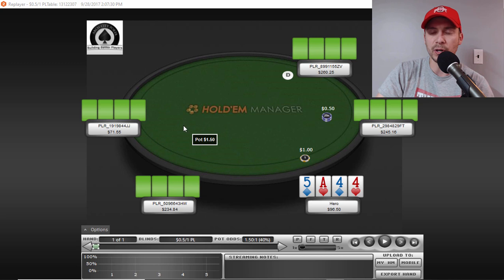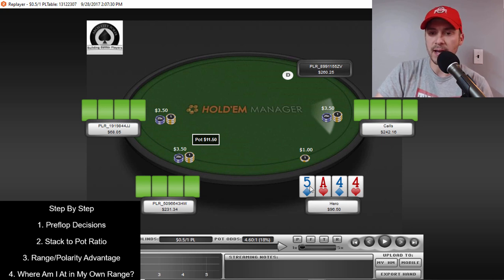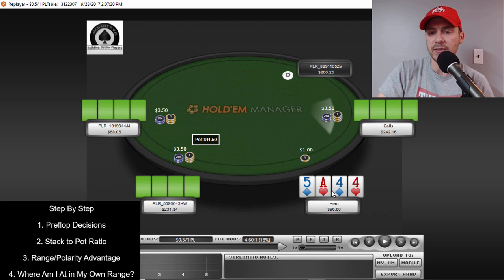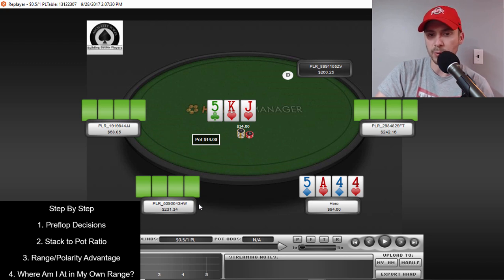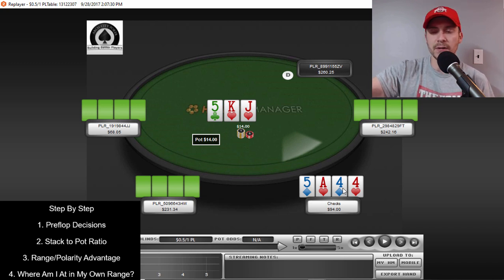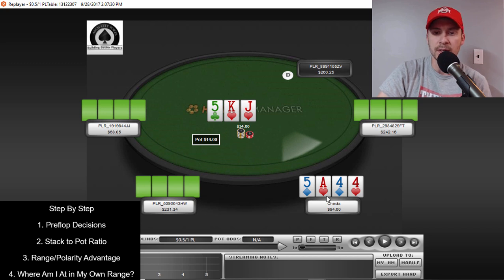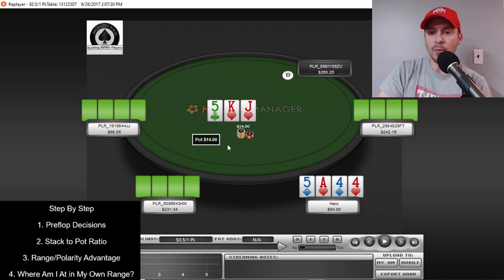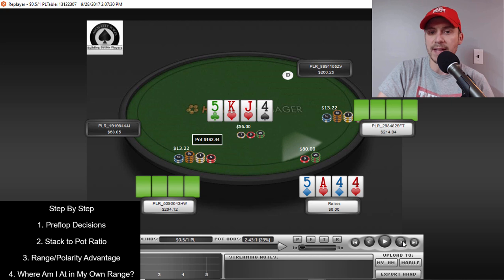Step By Step Multiway PLO Middle of My Range